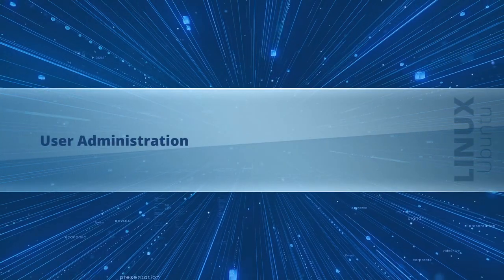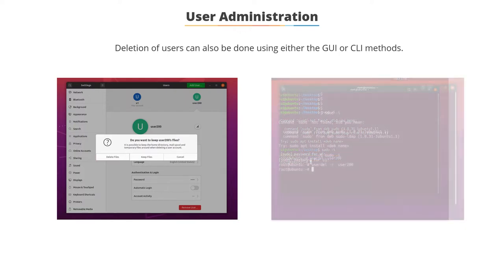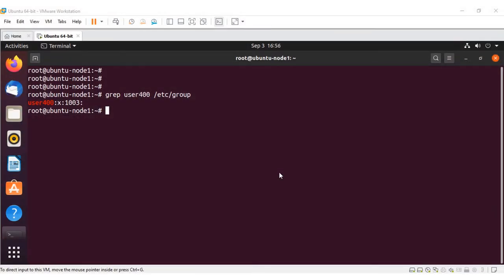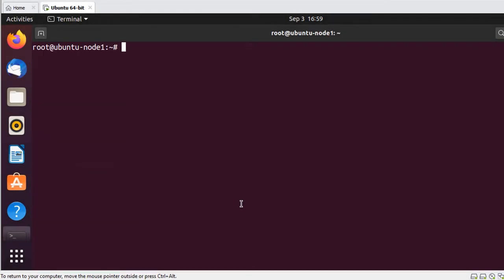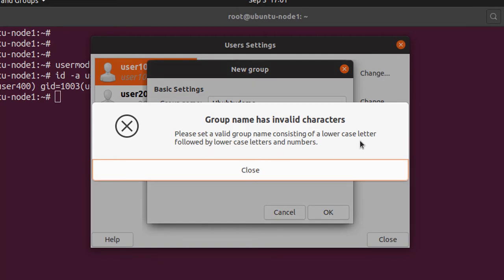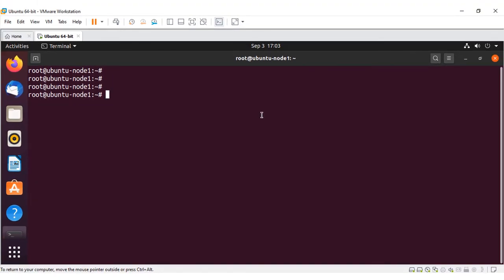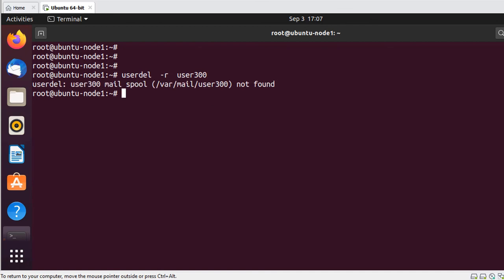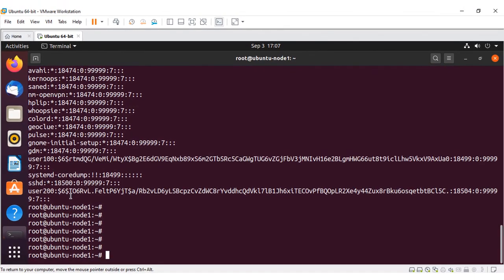4.07 User Administration